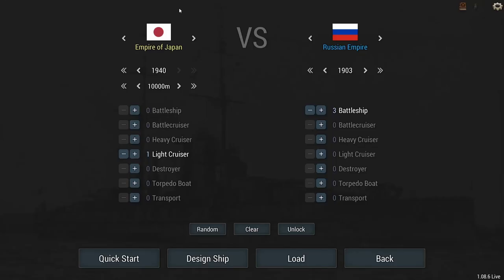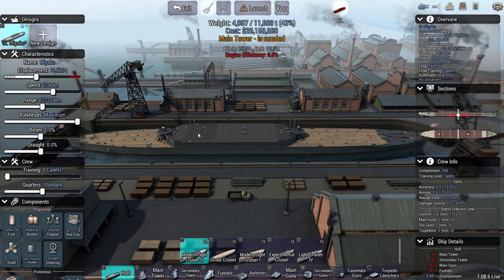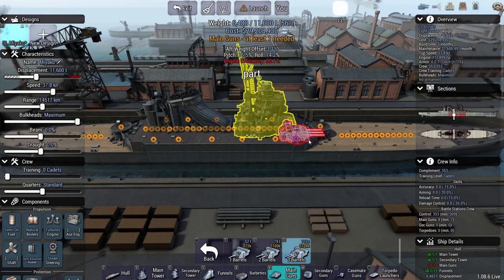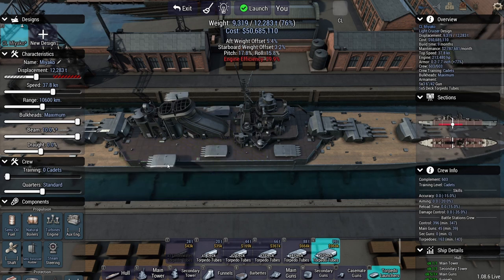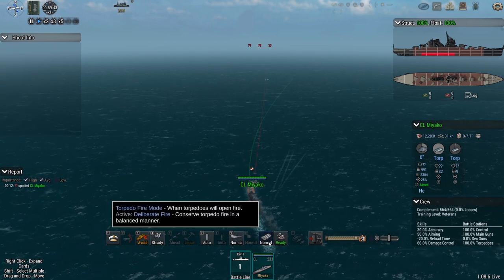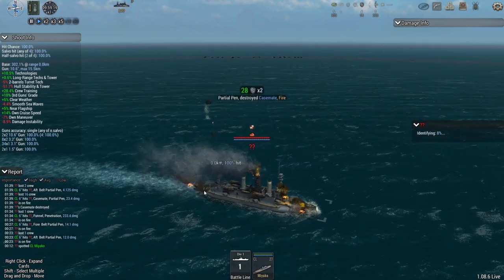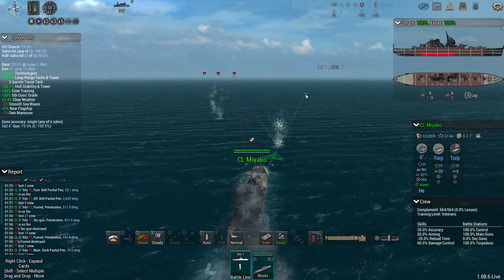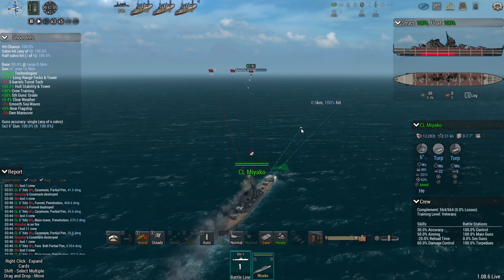1940 Japanese Light Cruiser vs. 1904 Russian Pre-Dreadnoughts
Designed a Japanese light cruiser based upon Mogami and took on 3 pre-dreadnoughts.